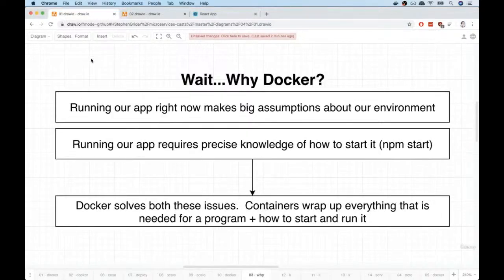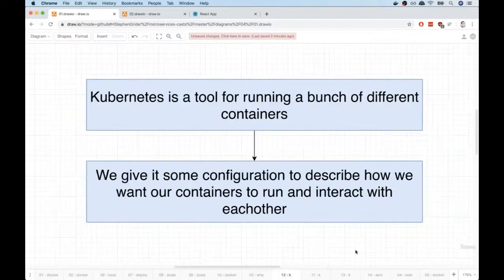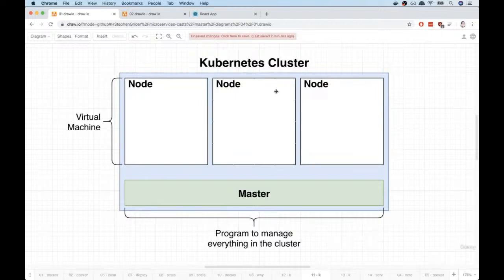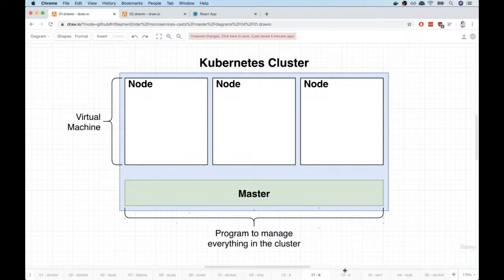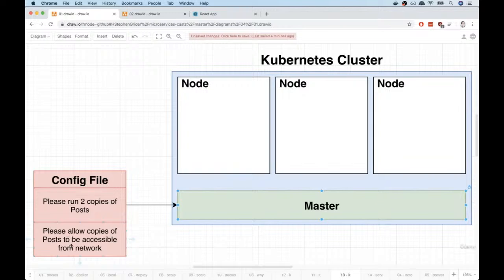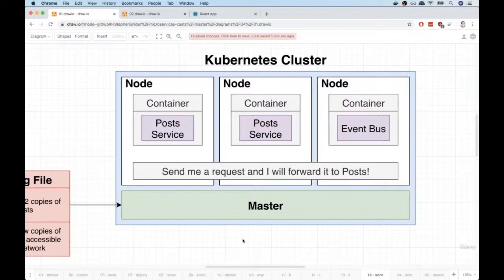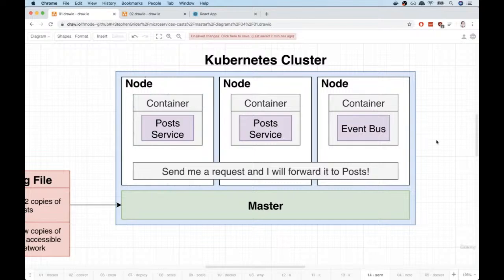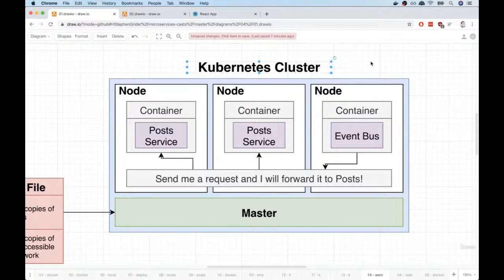003 Why Kubernetes.mp4